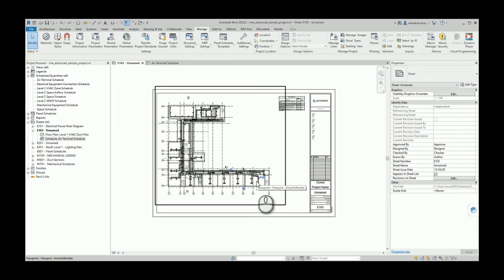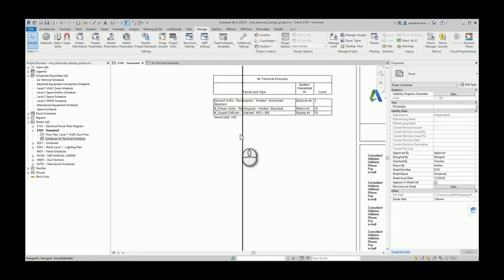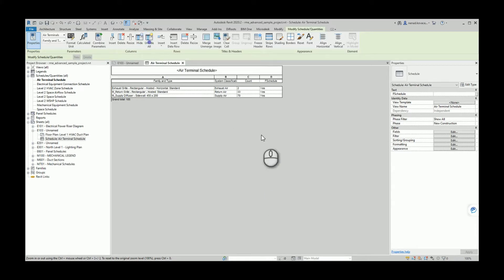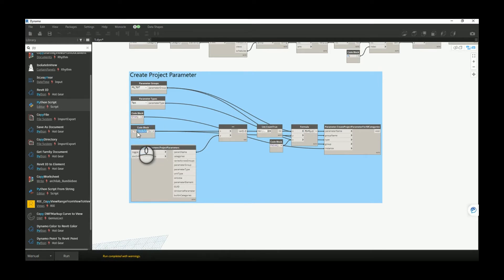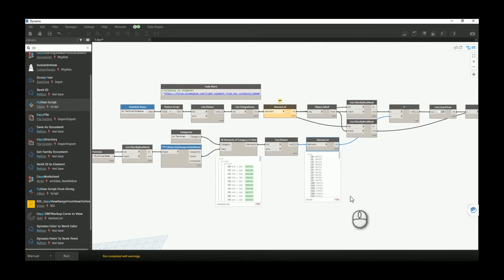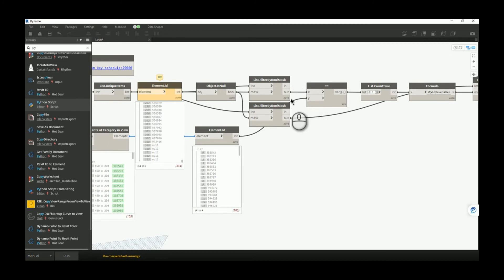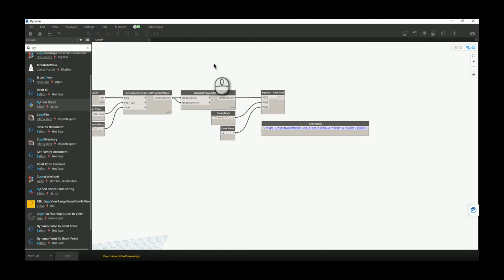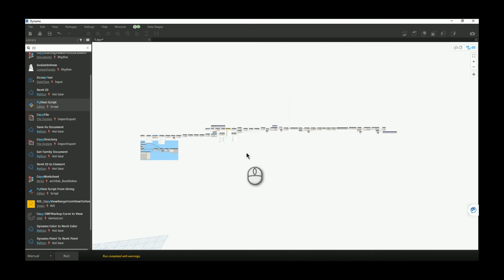Dynamo - Schedule to show only elements visible on the sheet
This script needs to manipulate with the schedule (show on the sheet) to show just the elements that are visible on that same sheet.

In order to build this script you will need the following packages:
Rhythm v.2020.2.13
Clockwork v.2.3.0
archilab v.2021.25.4